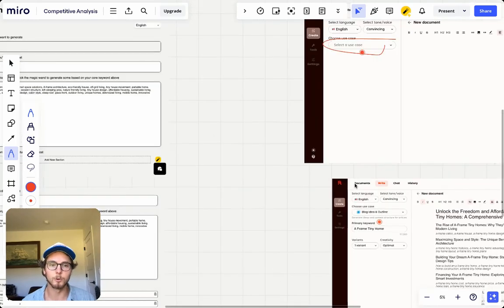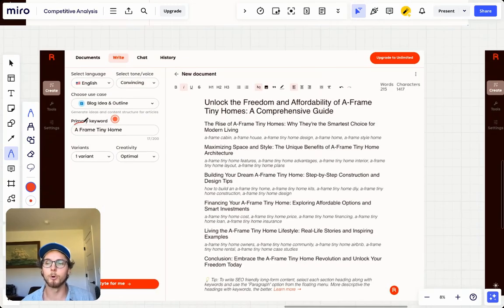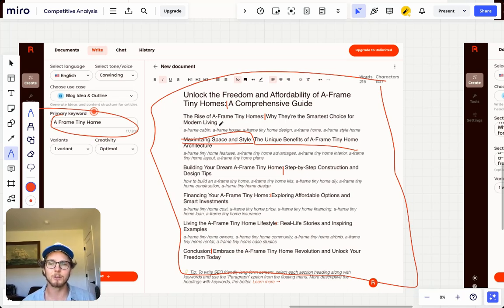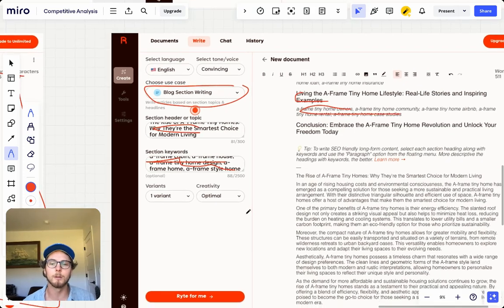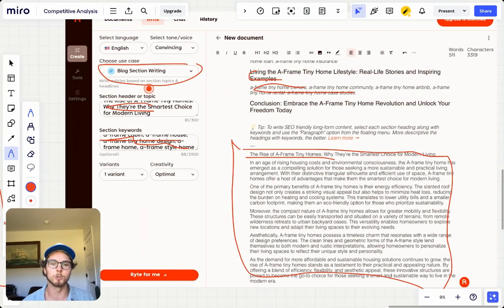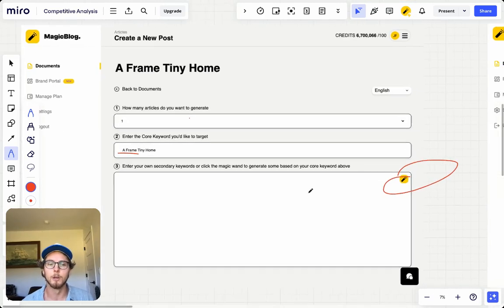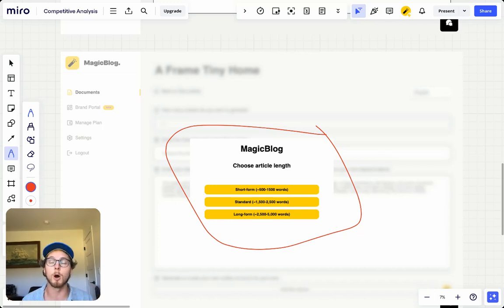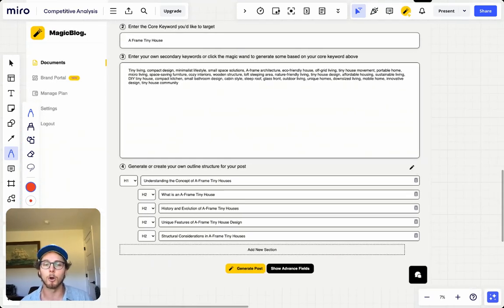MagicBlog AI Article Writer Comparisons with Rytr AI Writer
A side by side walk through of creating a blog post or article using both Rytr and MagicBlog(dot)ai and the pros and cons of each software for the specific use case of creating an article for your blog.